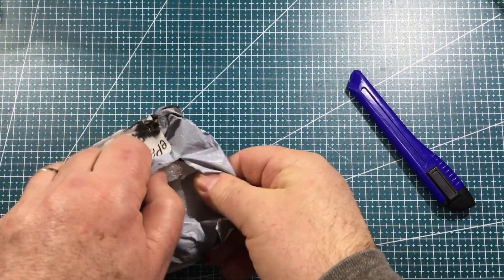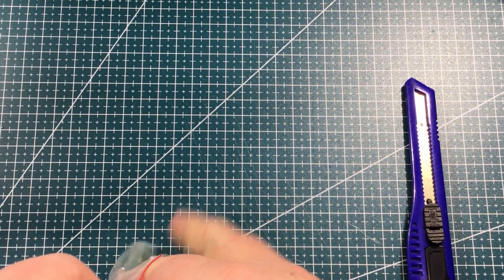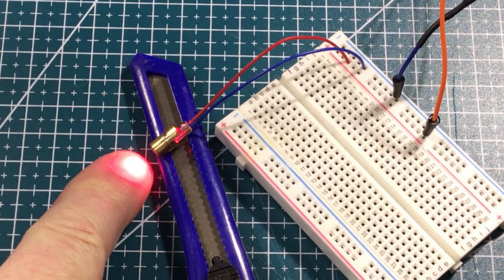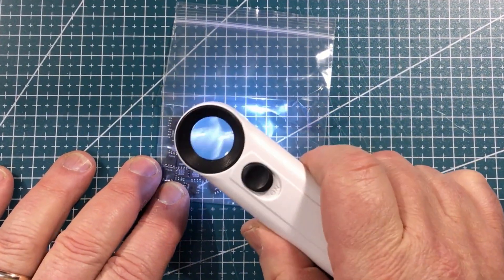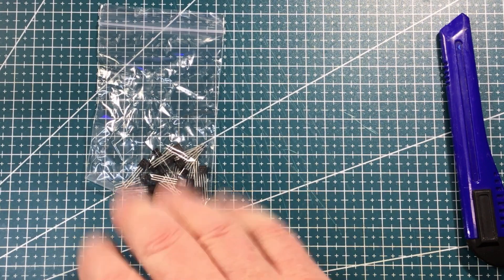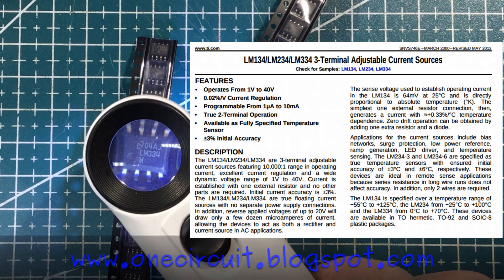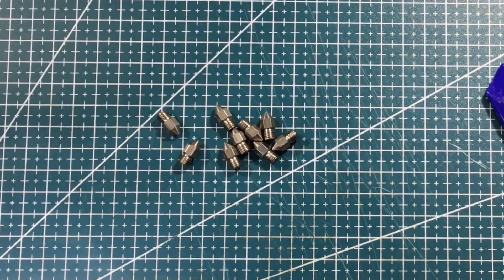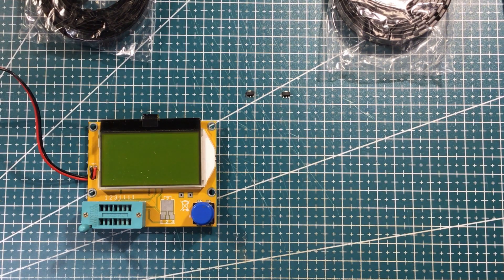Mailbag #21 - who doesn't love burning stuff with lasers?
Each week I will grab a random electronic component from the vault and build a circuit - this week I look at a heap of nice swag coming in from China to Tassie! Good one...